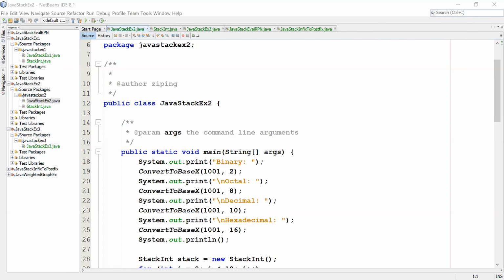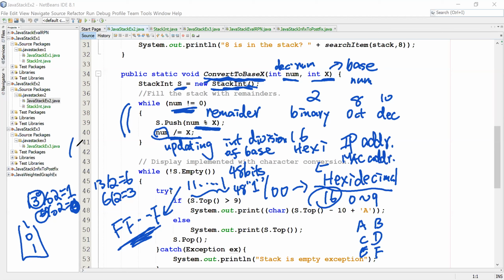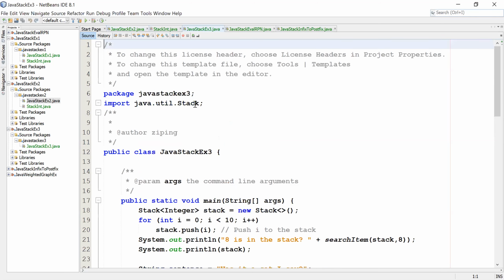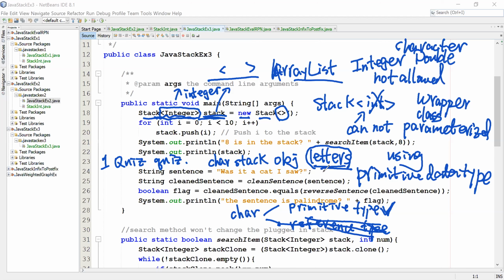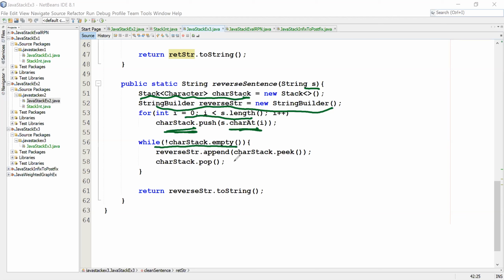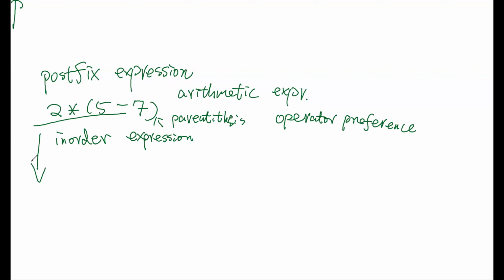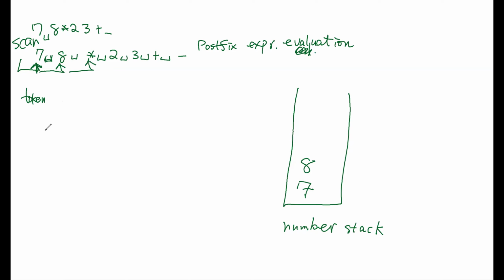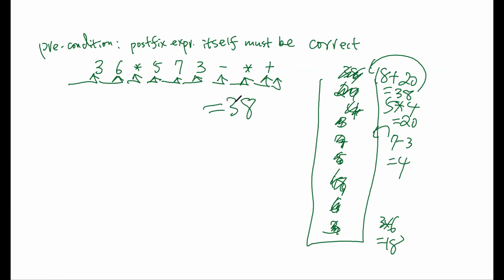CS265 Oct 23 Class Recording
Stack app: number conversion, postfix eval